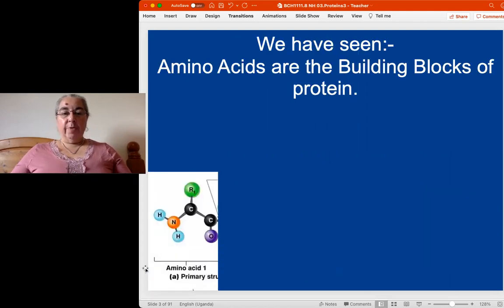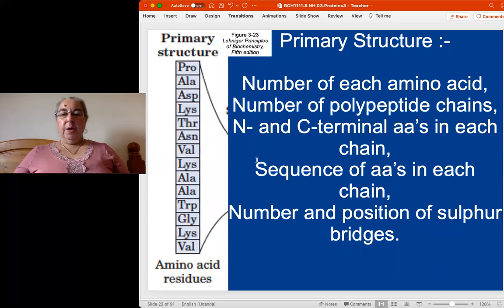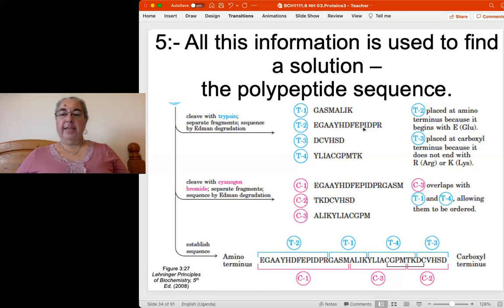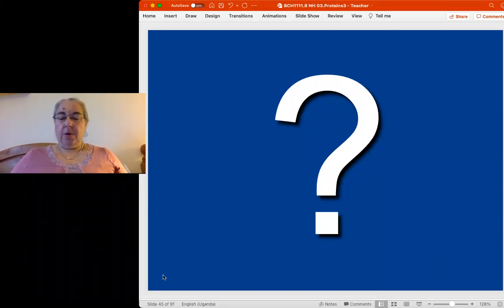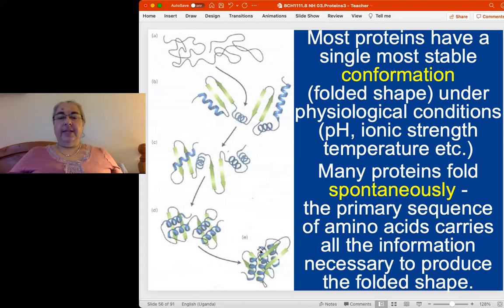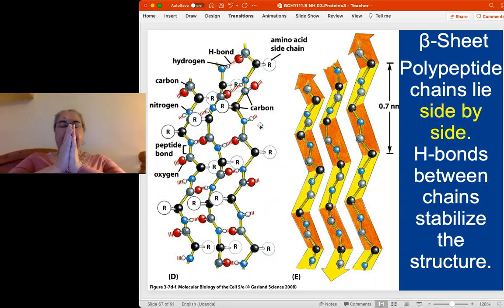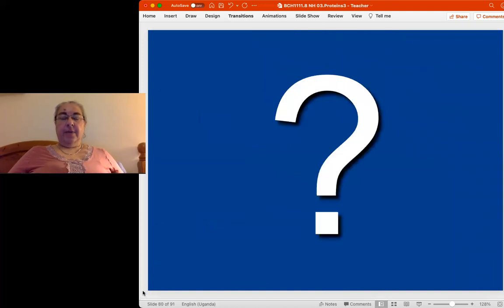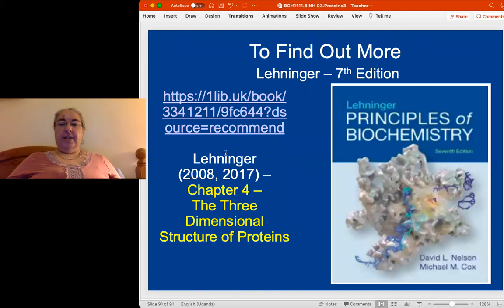2021 BCH1111 1118 NH Proteins3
Primary, secondary, tertiary and quaternary protein structure.